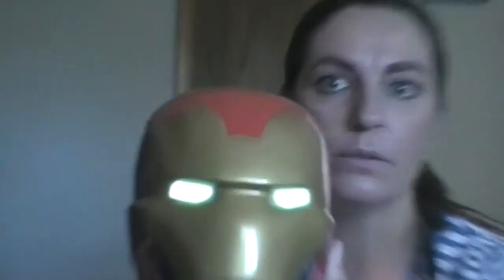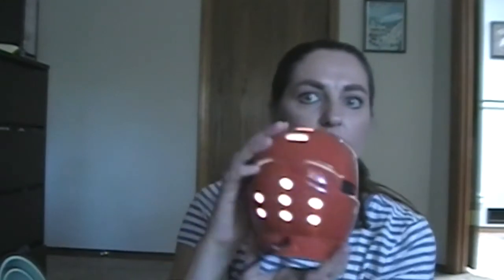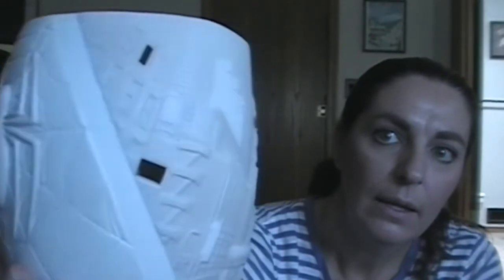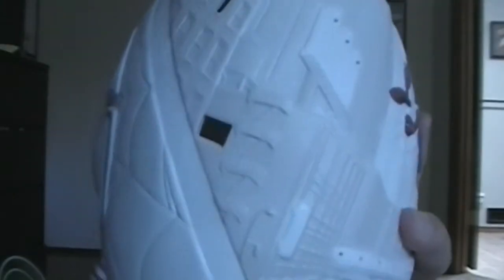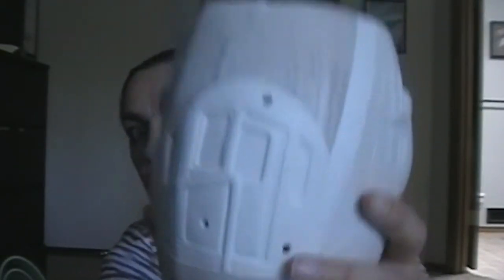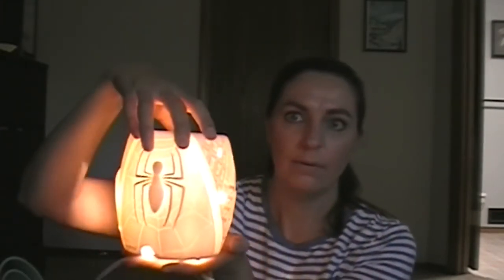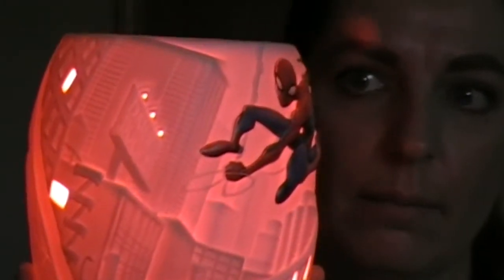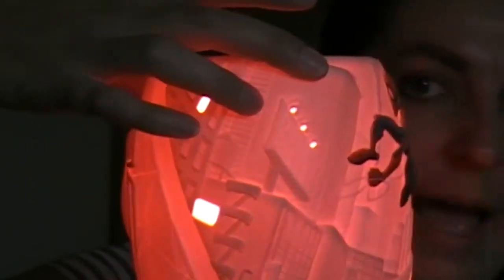Scentsy Marvel Warmers!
Come check out the new Spider-Man and iron man warmers!